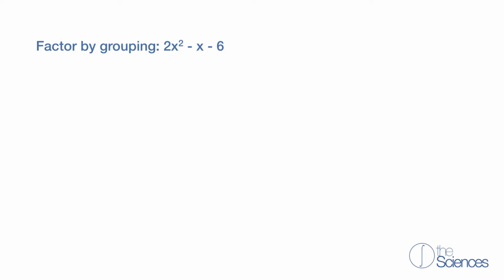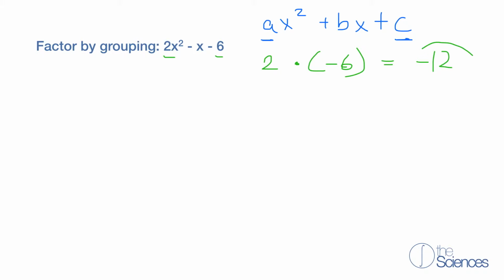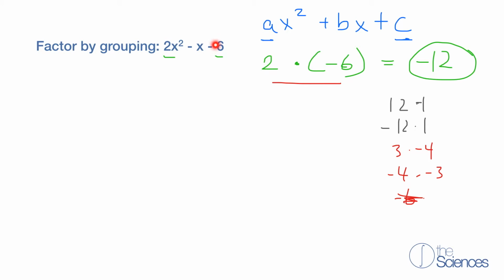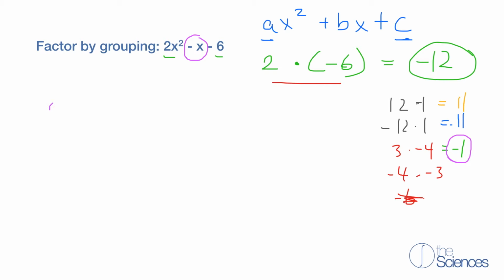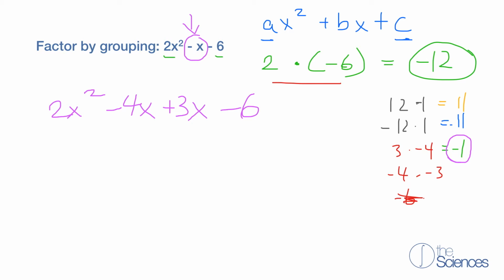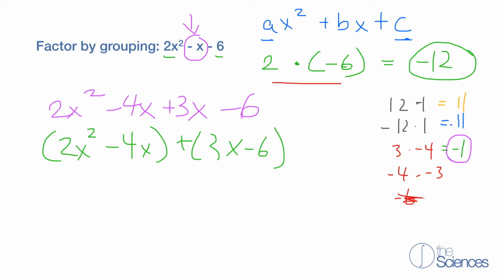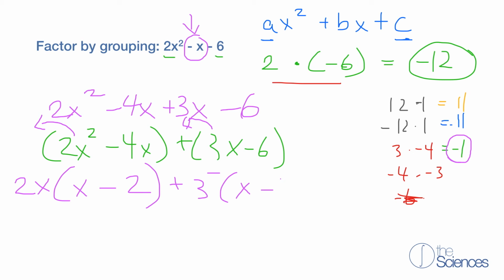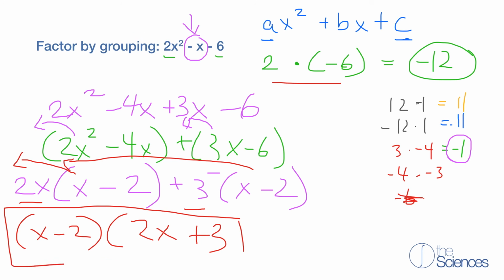Factor trinomials by grouping #4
Factor trinomials by grouping.